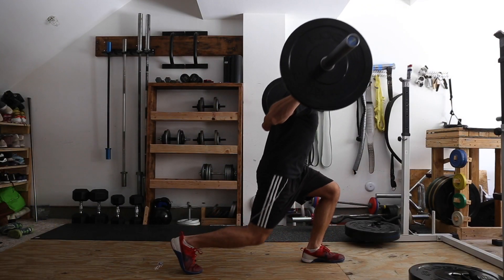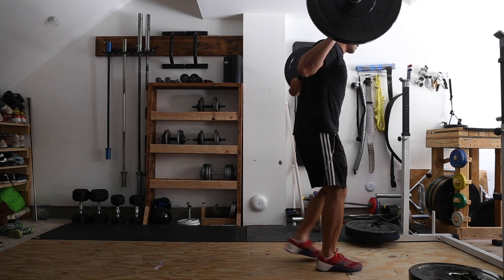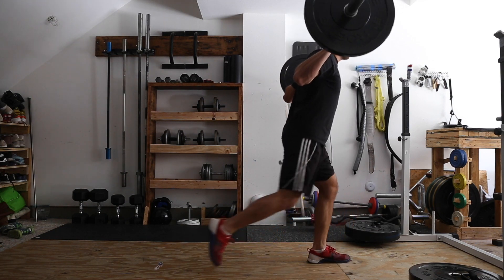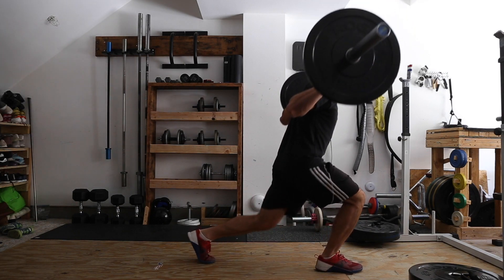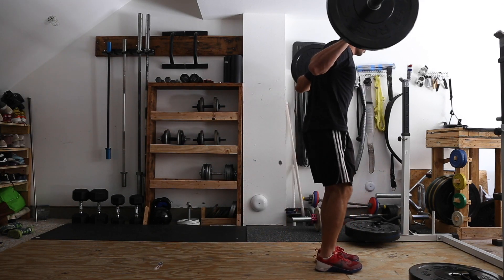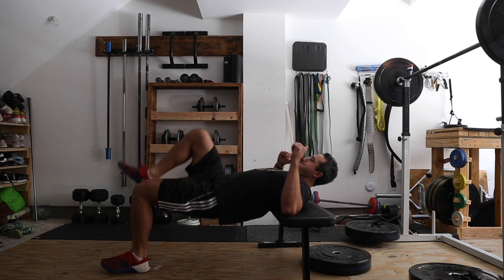How to Use Multi Joint vs Single Joint Movements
⬇️ Pass the CSCS in 12 Weeks ⬇️
✅ Support me on Patreon Multi joint exercises coordinate more muscle, stimulate increased inter- and intra-muscular coordination, generate high mechanical tensions, and have a high transfer of training into real world and sport-specific movements.

Single joint exercises allow for the isolation of individual muscles, can provide a greater metabolic stimulus to the targeted muscle, are less fatiguing to perform, require less psychological arousal, and are a great way to bring up a lagging body part.

It is important to train both multi joint and single joint exercises through their full range of motion (ROM) in order to maximize mechanical tension and motor unit recruitment. Sometimes, small tweaks to technique or slight variations to the exercise can optimize both the ROM and tension for the desired muscle.